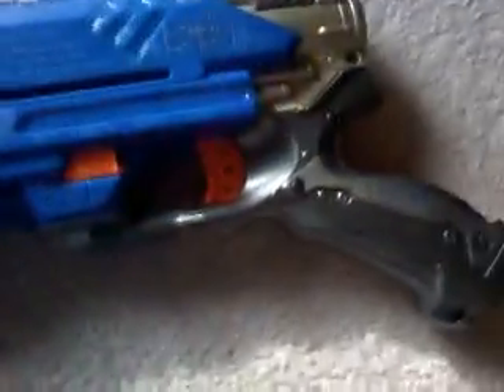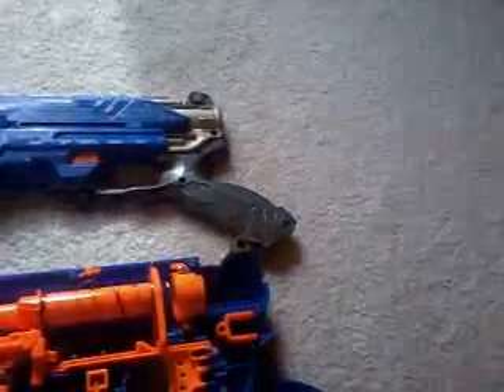mod tutorial nerf longstrike